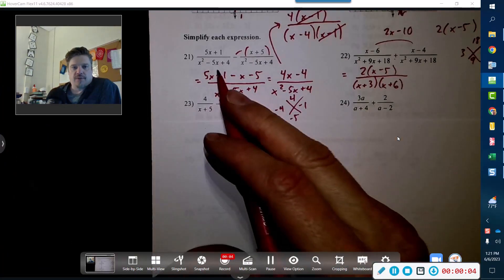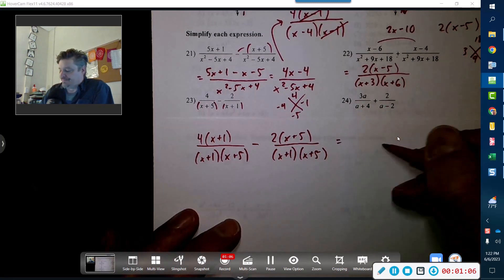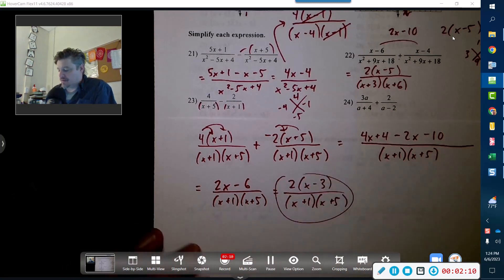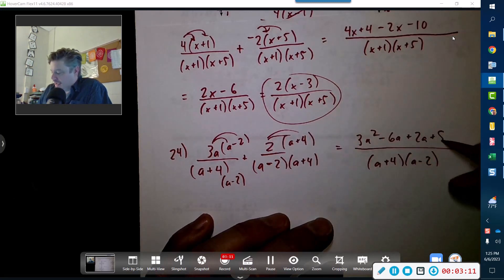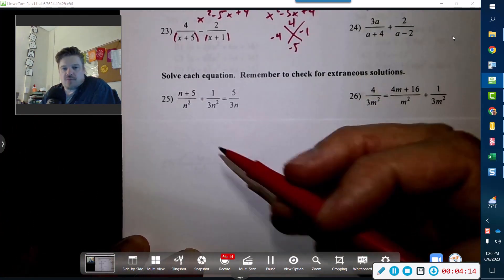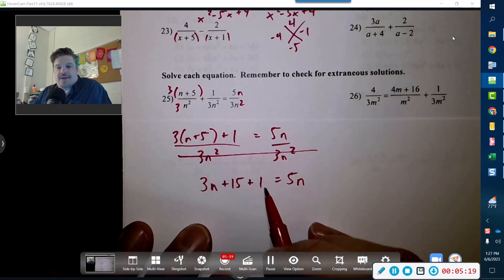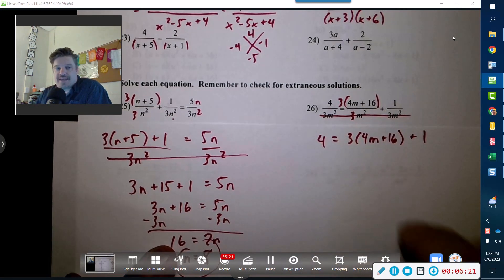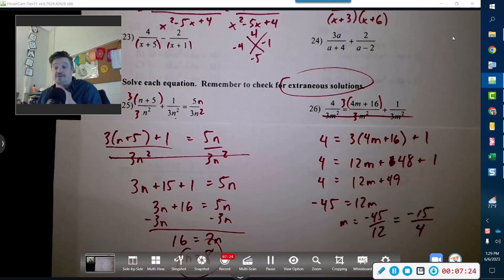ALg2 Sem2 Study Guide (23-26)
00:00 Introduction
00:07 23
02:30 24
04:14 25
05:50 26